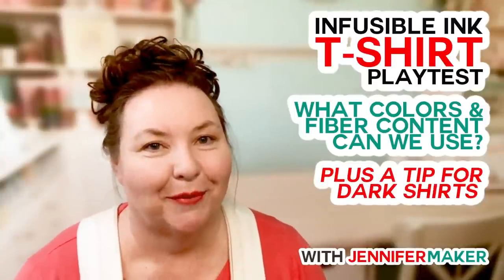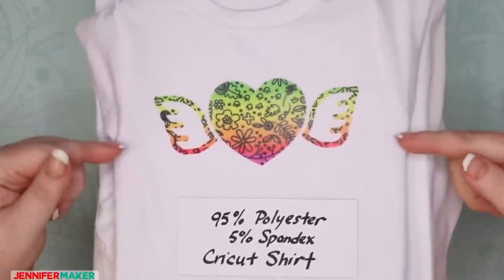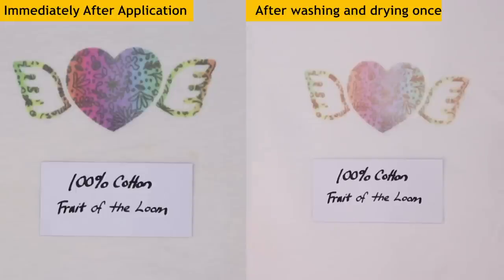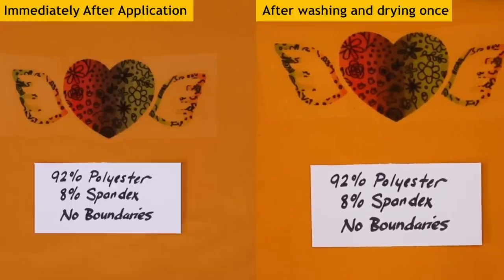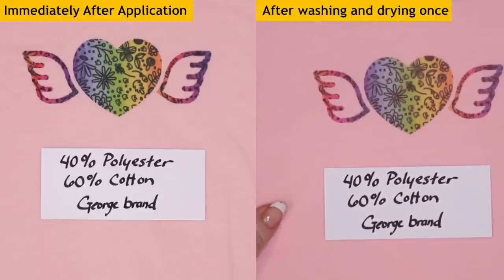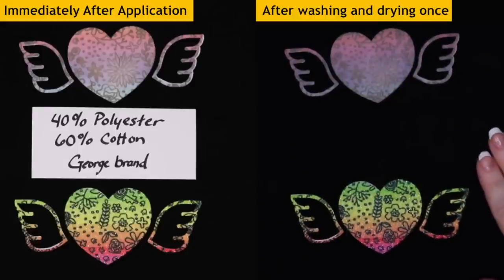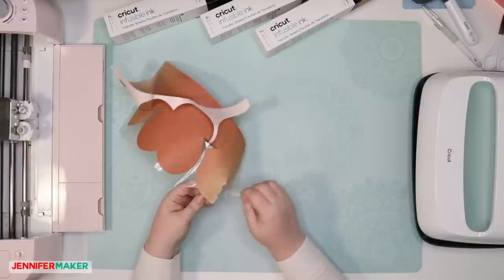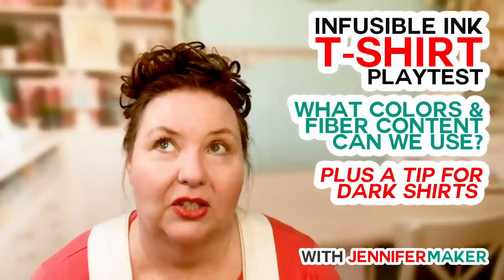Cricut Infusible Ink T-Shirts: 15 Types & Colors Tested & Washed!!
Cricut Infusible Ink T-shirts tested, washed, and compared -- get the full list of tested T-shirts plus free designs

I’ve been testing Cricut Infusible Ink on a variety of T-shirts beyond the official Cricut T-shirts. The two big keys to determining what you can and can’t put the Infusible Inks onto are MATERIAL CONTENT and COLOR. For Infusible Inks to transfer to T-shirts properly, they need to bind with polyester or polymer surfaces. And because the Infusible Inks are transparent rather than opaque, they need to be on white or light colored surfaces. These fusible inks look best on a white background. A good T-shirt for Infusible Ink is one that has a hiqh polyester count and is white or pastel.

So I’ve put Cricut Infusible Ink on lots of different types of T-Shirts! And then I washed them ALL to see what they looked like afterward. Want to see?

Here’s a list of all the T-shirts I’ve tried with Cricut Infusible Inks :

WHITE T-SHIRTS WITH CRICUT INFUSIBLE INK
100% polyester shirt – white – Hanes Cool Dri
92% polyester/8% spandex shirt – white – No Boundaries – Wal-Mart
95% polyester/5% spandex shirt – white (Cricut Brand at Michaels)
90% polyester/10% spandex shirt – white – Terra & Sky (Wal-mart)
80% polyester/20% cotton shirt – white – Fruit of the Loom
65% polyester/35% cotton shirt – white – George (Wal-mart)
40% polyester/60% cotton shirt – white – George (Wal-mart)
100% cotton shirt – white – Fruit of the Loom (Amazon)

COLORED T-SHIRTS WITH CRICUT INFUSIBLE INK
100% polyester shirt – blue – Hanes Cool Dri
92% Polyester / 8% Spandex shirt –  Gold – No Boundaries (Wal-mart)
80% Polyester / 20% cotton shirt – Hot Pink – Athletic Works (Wal-mart)
65% Polyester / 35% cotton shirt – Pink/Blue/Purple George (Wal-mart)
50% polyester / 50% cotton shirt – Blue – Gildan (Michaels)
40% polyester – 60% cotton – Pink & Blue – George (Wal-mart)
100% polyester shirt – Green – Gildan (Michaels)

WHITE T-SHIRTS

100% polyester – white – Hanes Cool Dri (Amazon) – These worked REALLY well!

92% polyester/8% spandex – white – No Boundaries – Wal-Mart – These T-shirts also took the Infusible Ink well!

95% polyester/5% spandex – white (Cricut Brand at Michaels) – This is an official Infusible Ink blank from Cricut and is guaranteed to work.

90% polyester/10% spandex – white – Terra & Sky (Wal-mart) – The design didn’t evenly infuse into the material, and I’m not sure if it is a faulty shirt or user error.

80% polyester/20% cotton – white – Fruit of the Loom (Amazon) – These look great and washed well!

65% polyester/35% cotton – white – George (Wal-mart) – These worked pretty well, though you can see how the image isn’t as vibrant to begin with and has a wee bit of fading after one wash.

40% polyester/60% cotton – white – George (Wal-mart) – While the Infusible Ink applied well to the shirt, you can see how much fading occurred after just one wash. Avoid this shirt.

BLACK T-SHIRTS

40% polyester – 60% cotton – Black – George (Wal-mart) – You cannot even see the Infusible Ink because it is transparent!

As you can see, Cricut Infusible Ink does not show up on dark and black shirts. But if you put a WHITE layer on first, then put the Infusible Ink onto the white layer, it does work! Here are my experiments using Siser StripFlock HTV (top) and Cricut White Glitter Iron-On (bottom).

If you just have to use that dark or black shirt, first apply a layer of white glitter HTV in the same cutout shape, then put the Infusible Ink over top of it (I did it at 386°F for 40 seconds).

To view photographs of all of the t-shirts tested please

* A way to cut the project (I used the amazing Cricut
* My free SVG cut file (available in my free resource library

Credits:
Introduction: PixelBytes (my child!)
Videography: Jennifer Marx on a Panasonic Lumix FZ-1000 DSLR 4K camera
Design: A Jennifer Maker original!